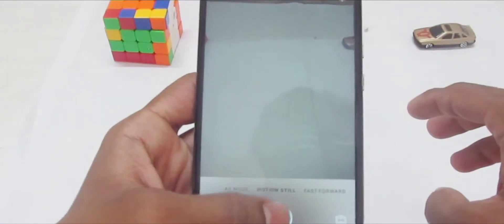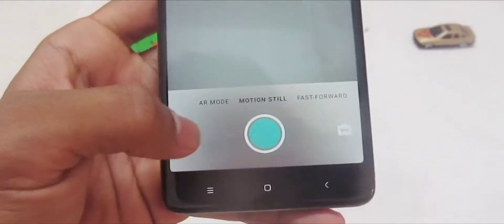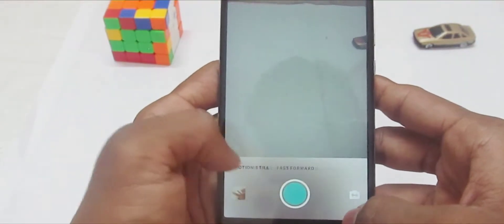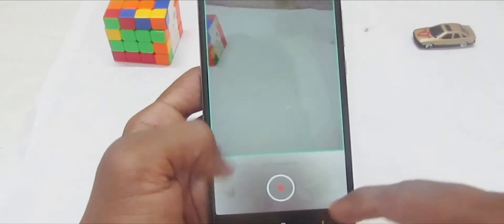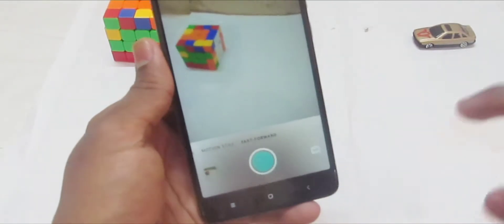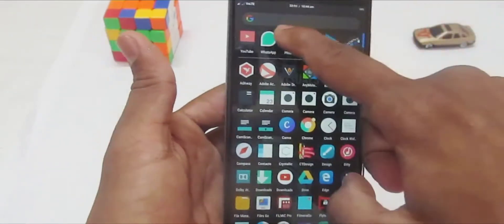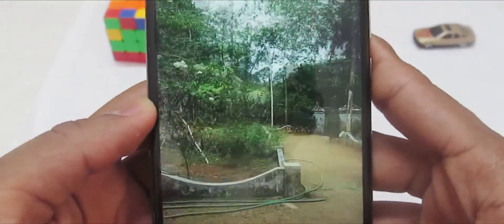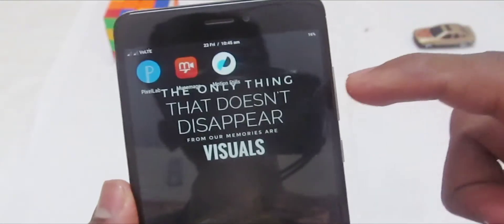No more Time Laps || Converted to Fast forwarding